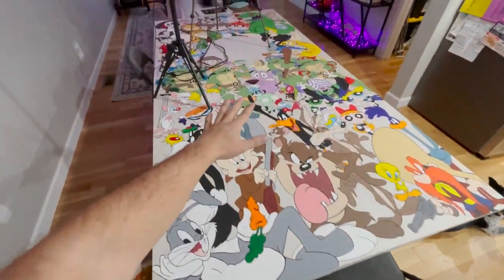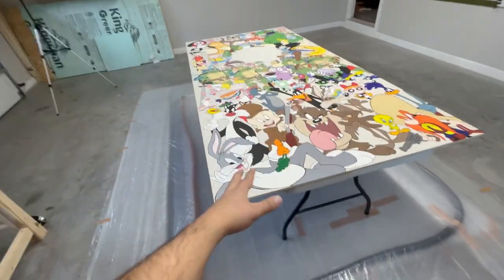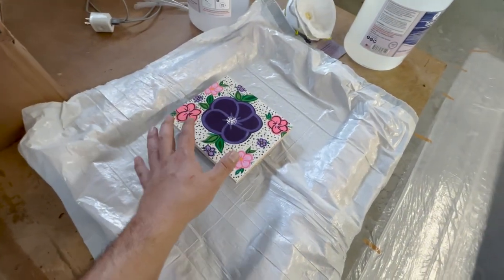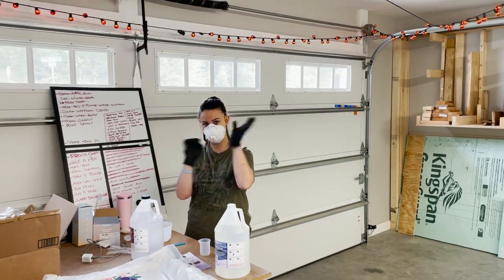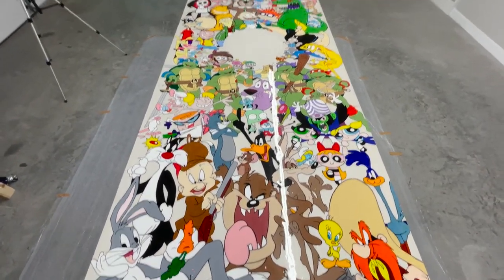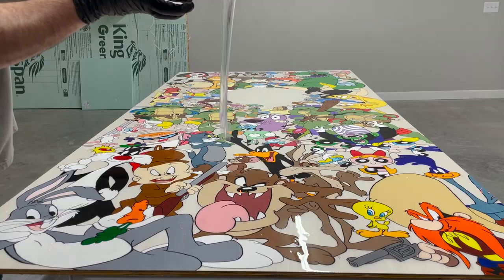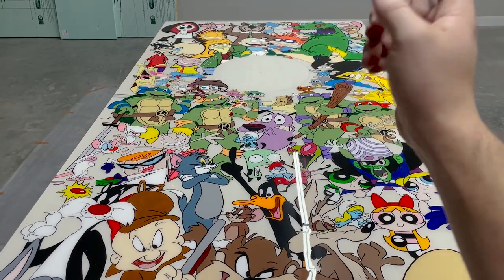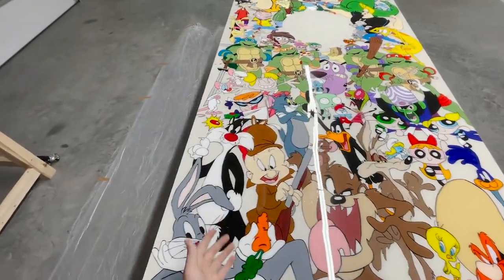90s Cartoon Characters Come to Life on a Dartboard Mural - Timelapse Painting for Almost a YEAR!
Step back in time with us during this exciting timelapse video! Watch as Hailey brings your favorite 90s cartoon characters to life on a dartboard. From pencil sketches to final paint, you'll see every step of the process that we took to turn these class characters into a unique dartboard mural!

00:00 - NEW Logo!
00:09 - New Intro
00:38 - Start of tracing characters timelapse
01:32 - Bringing the plywood into the house
01:58 - Painting timelapse starts
01:59 - Yogi the Bear,  Ren & Stempy
02:28 - Reptar & Grim
03:24 - Rugrats
04:52 - Garfield
05:48 - Johnny Bravo
06:27 - Ed Edd n Eddy
09:25 - Outlining some Characters
11:07 - CatDog
12:28 - Fairly Odd Parents
13:02 - Teenage Mutant Ninja Turtles
14:52 - Courage the Cowardly Dog
14:57 - Pinky and the Brain
15:38 - Dexter's Laboratory
16:19 - Tom from Tom & Jerry
16:52 - Looney Tunes
16:53 - Sylvester
17:21 - Bugs Bunny
18:09 - Elmer Fudd
18:42 - Taz
19:46 - Tweety Bird
20:06 - Yosemite Sam
20:50 - Zoey was born!
20:52 - Repainting Bugs Bunny
21:10 - Repainting Taz
21:58 - Jerry from Tom & Jerry
22:25 - Daffy Duck
22:38 - Wild Coyote
23:19 - Road Runner
23:42 - Real Time Painting with Hailey
24:12 - Garage Cleanup
24:20 - Intro to Epoxy & Setup
25:50 - Epoxy Safety!
26:11 - Testing Epoxy pour on test piece
26:38 - First Epoxy pour
27:39 - Second & Final pour
28:31 - Almost Finished Product
29:00 - Shenanigans
29:24 - Throwing the first dart!
30:21 - B Roll!